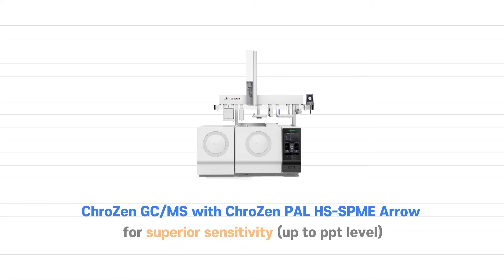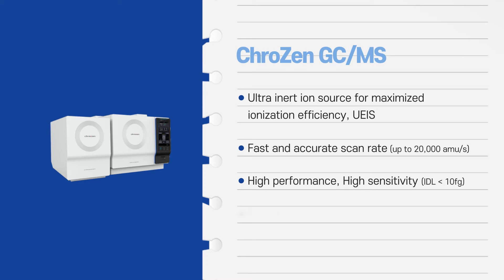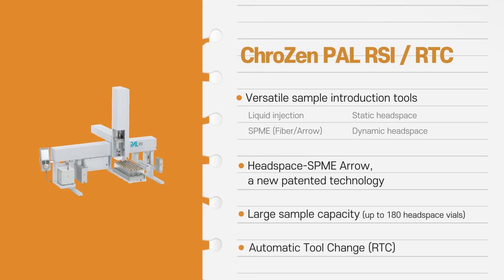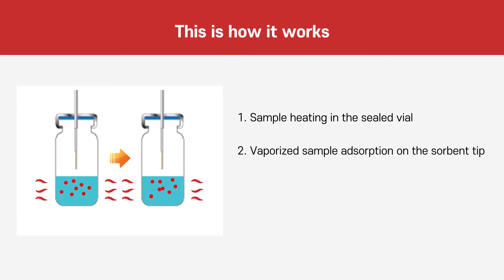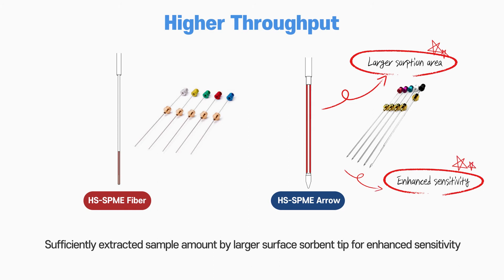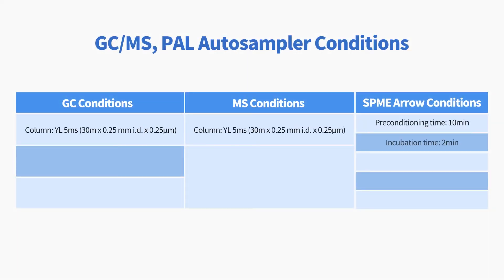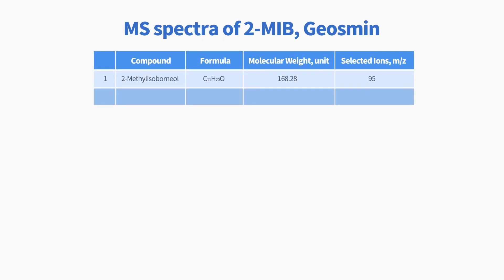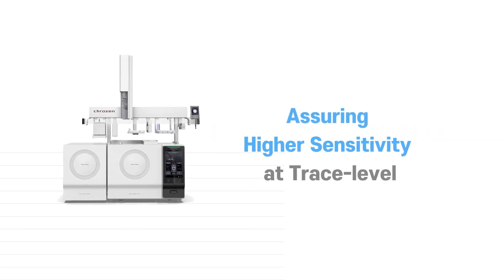Analysis of Geosmin and 2-MIB in Drinking Water by GC/MS with Headspace SPME Arrow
Learn more about SPME Arrow and how to analyze Geosmin and 2-methylisoborneol that cause the unpleasant odor in drinking water.